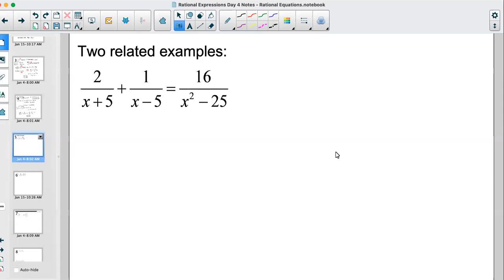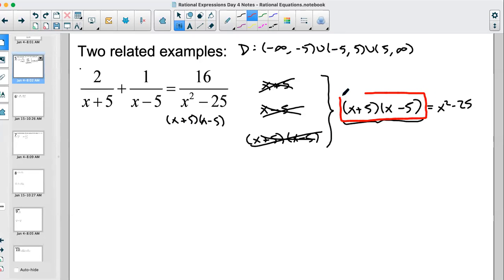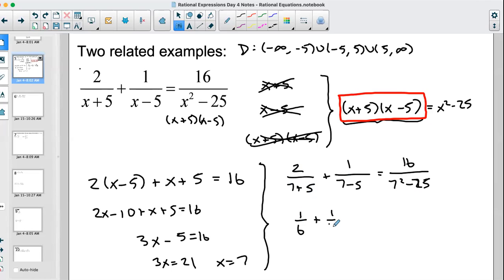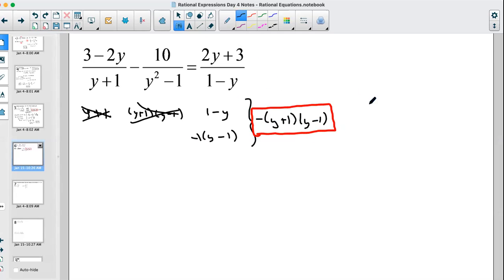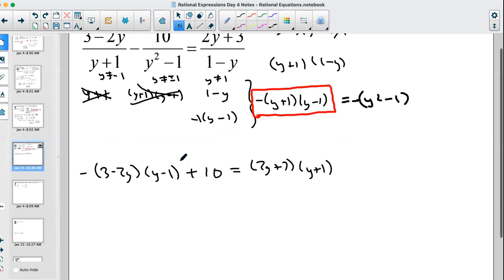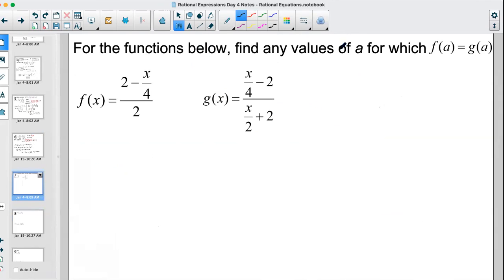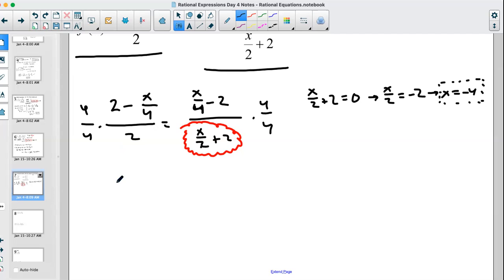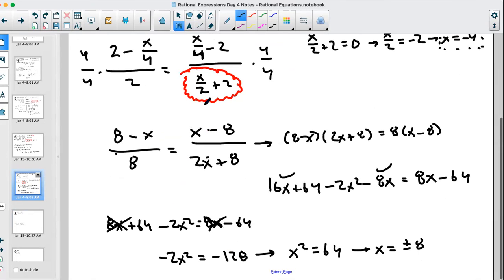Rational Equations Part 2